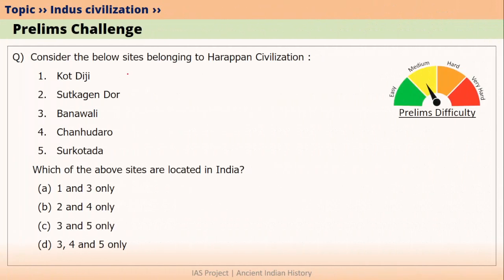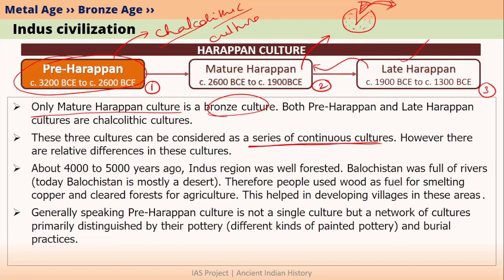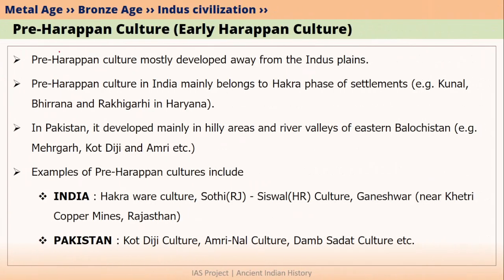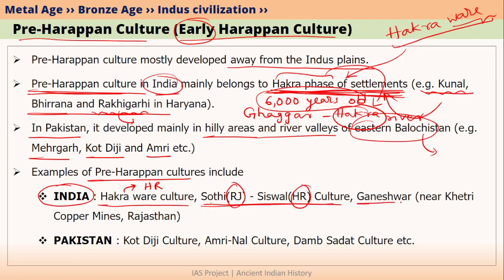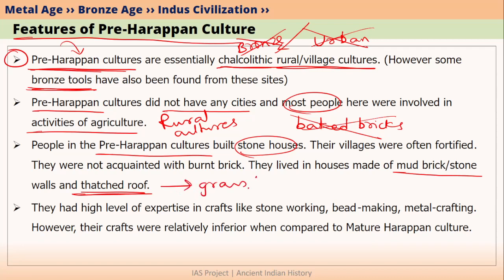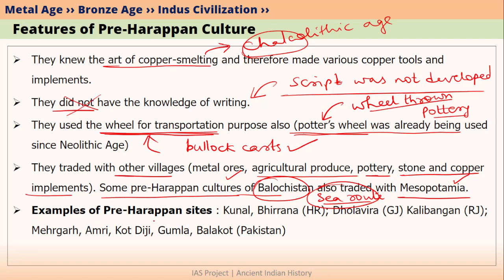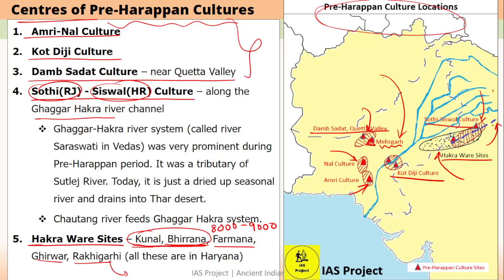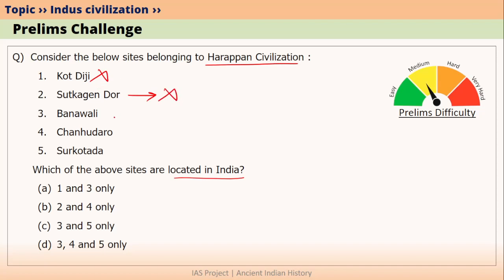Pre Harappan Civilization Culture - UPSC Ancient Indian History ENGLISH - L 019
This Ancient India video explained in English has Complete Ancient Indian History for UPSC IAS Civil Services 2023 Prelims, Mains.
Ancient History of India (UPSC IAS) Lectures cover History - NCERT,  RS Sharma,  AL Basham, Poonam Dalal Dahiya, Tamil Nadu Board History, UPSC History books.

This video provides an introduction to Pre Harappan Culture phase of the Indus Civilization or Harappan Civilization in India.